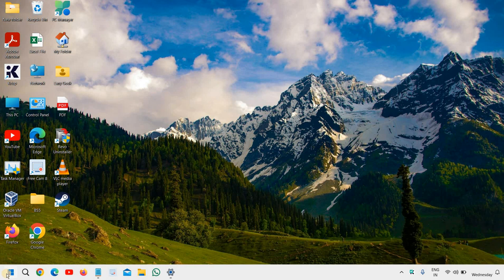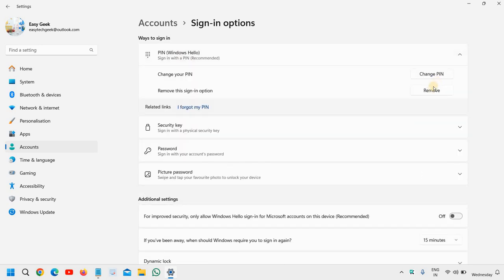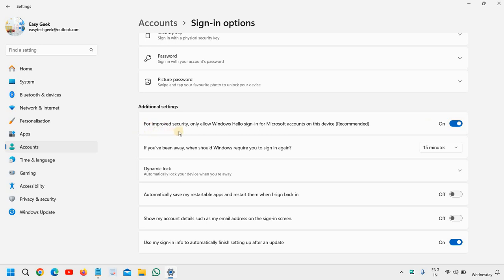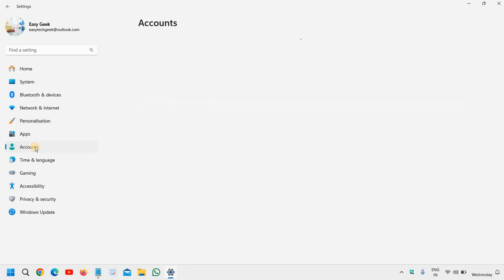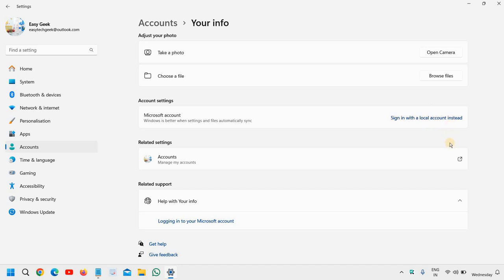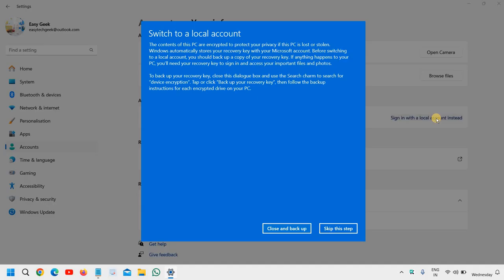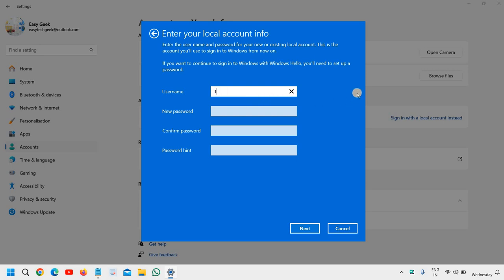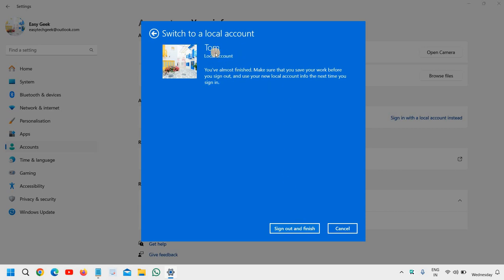How to Remove Your Pin On Windows 11 [Super Easy]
Are you struggling with how to remove your PIN on Windows 11? In this step-by-step guide, we’ll show you the easiest way to remove your sign-in PIN on your Windows 11 PC or laptop. Whether you're looking to enhance your security settings or simply prefer using a different sign-in option, this tutorial will walk you through the process effortlessly. Say goodbye to that old PIN and discover how to manage your Windows 11 sign-in options with ease!

In this video, we'll cover:

How to navigate the Windows 11 settings to remove your PIN
Alternative sign-in methods for Windows 11
Tips for securing your Windows 11 device after removing the PIN